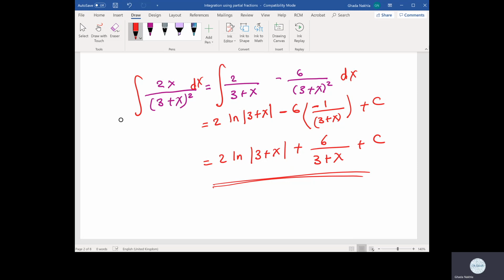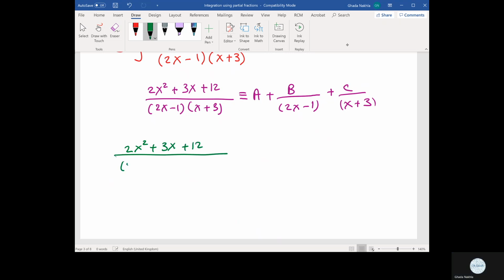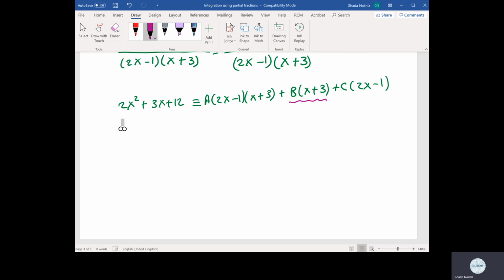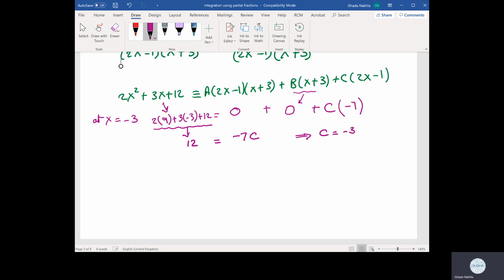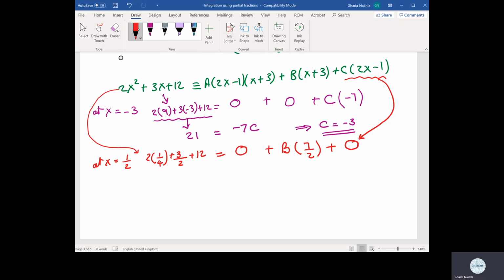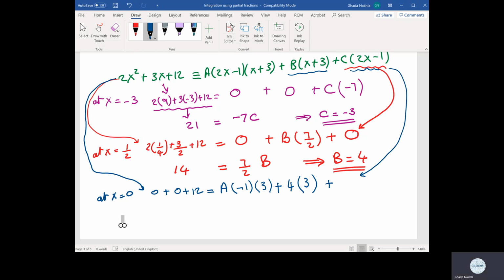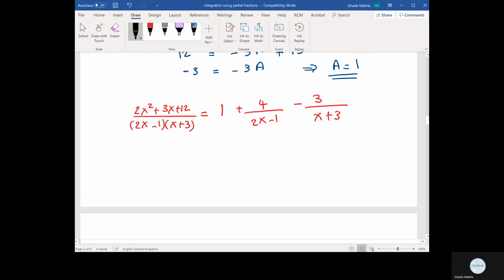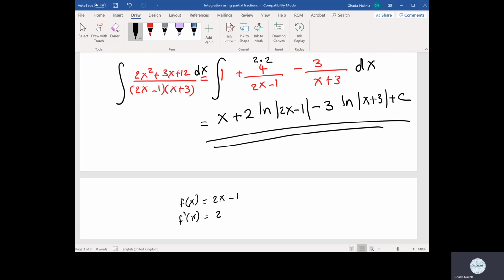Integration using partial fractions (Part 2)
This video will show you how to integrate partial fractions.